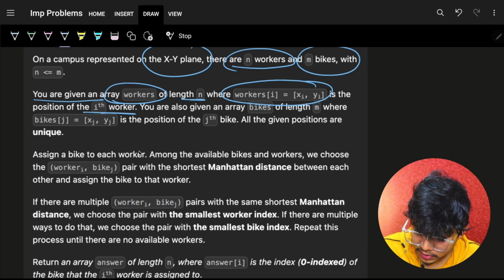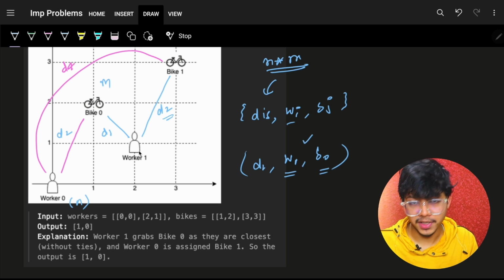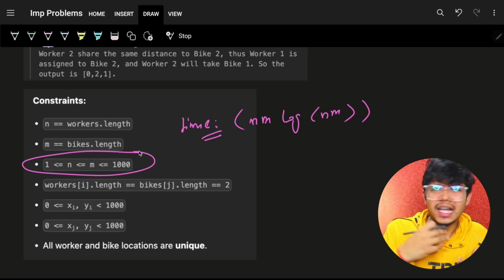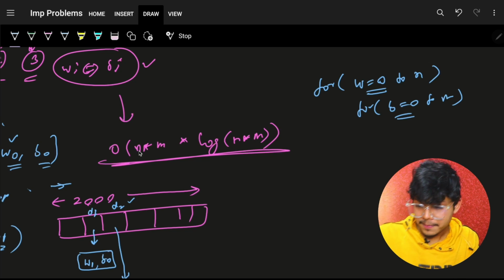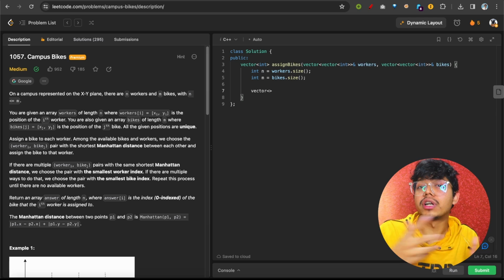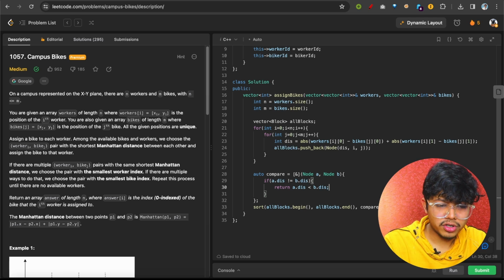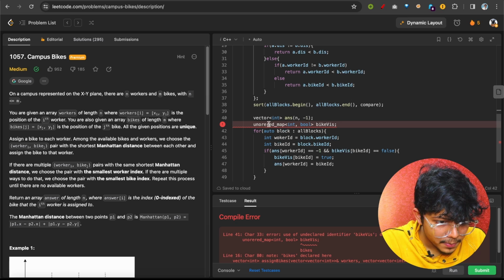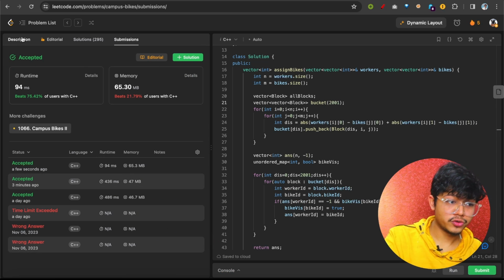1057. Campus Bikes | 2 Ways to Solve | Bucket Sort | Leetcode Premium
In this video, I'll talk about how to solve Leetcode 1057. Campus Bikes

✨ Timelines✨
3:59 - Problem Explanation
6:12 - Dry run of Example
8:59 - Method1 Intuition
15:00 - Method2 Intuition
22:56 - Method1 Code Explanation
27:00 - Method2 Code Explanation